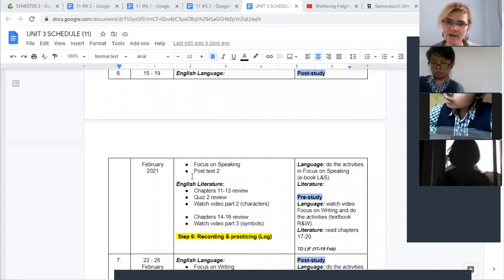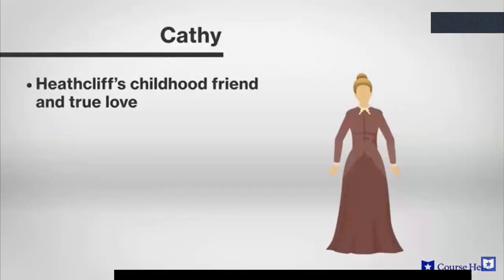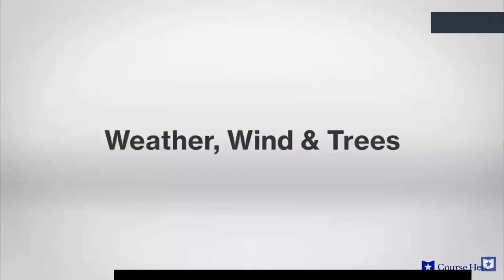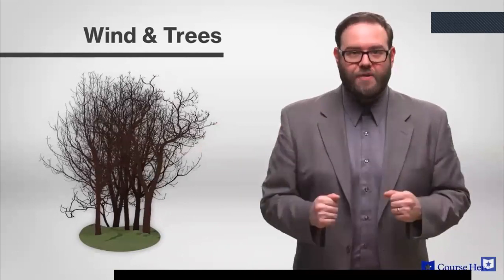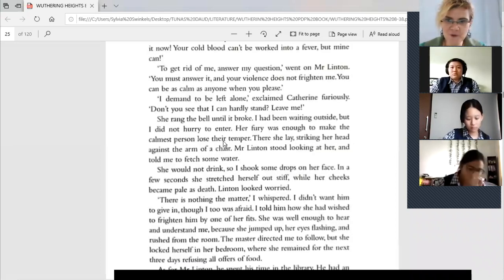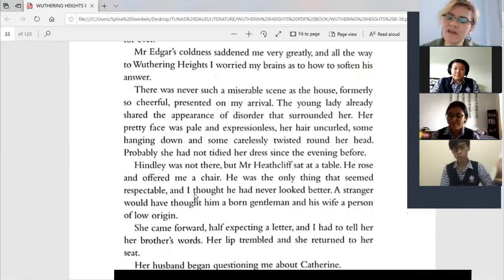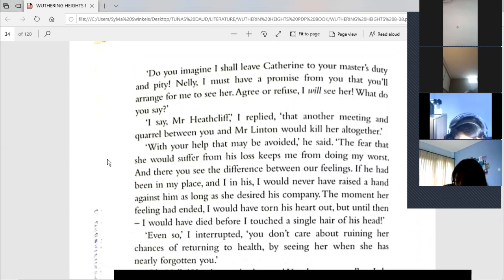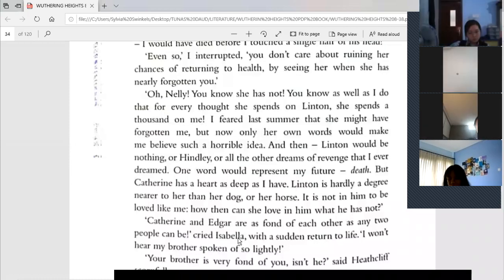SMAS TUNAS DAUD-GRADE 11-ENGLISH LITERATURE-CHAPTER 11-16 (19-02-21)